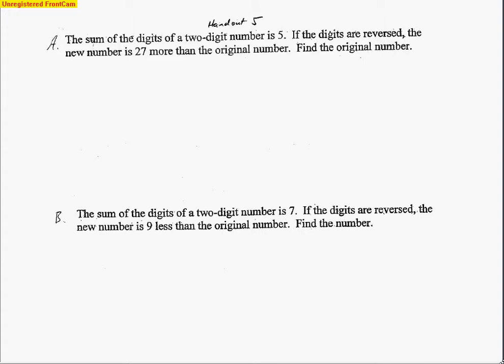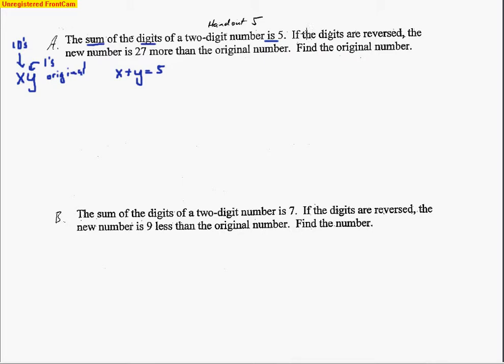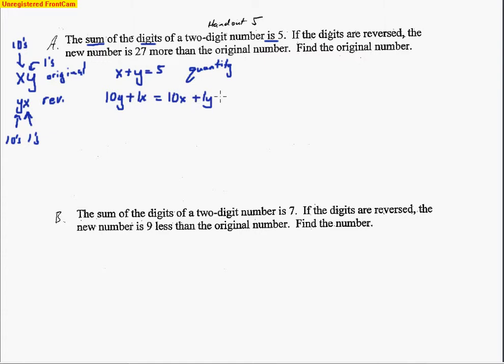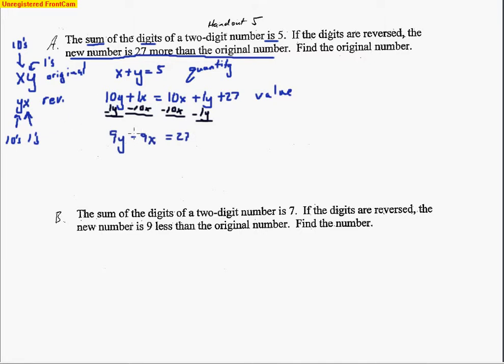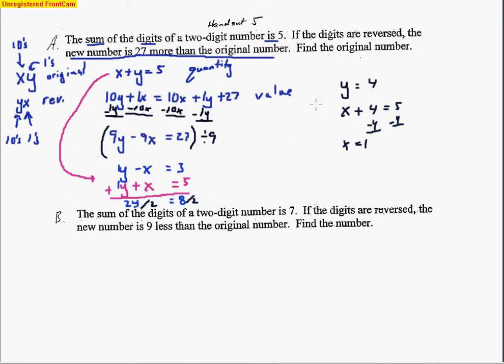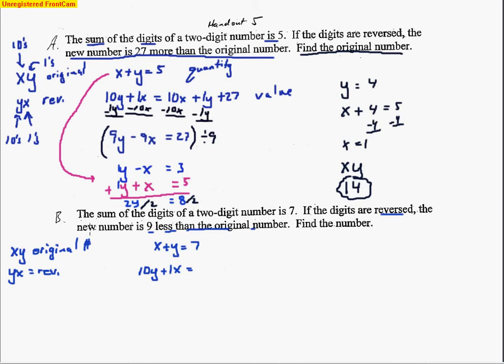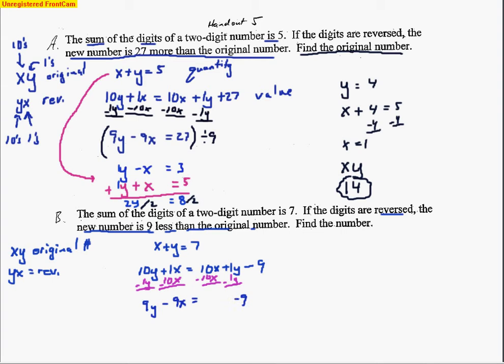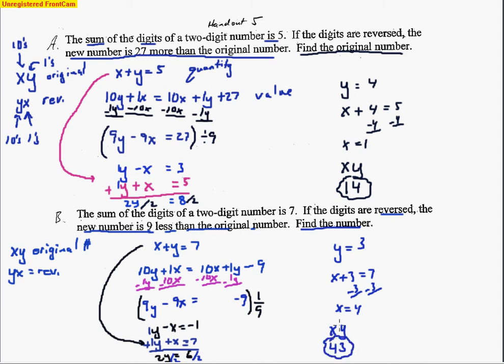Algebra B Day 75 Part 2